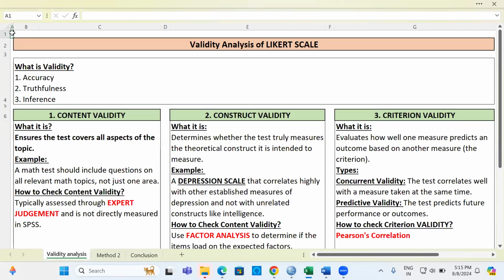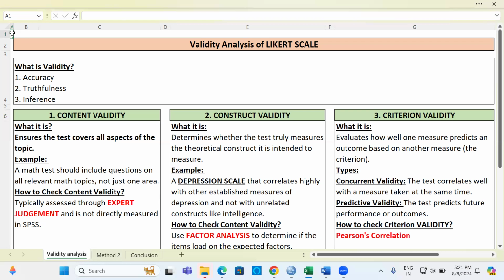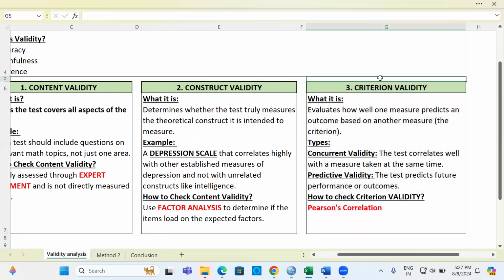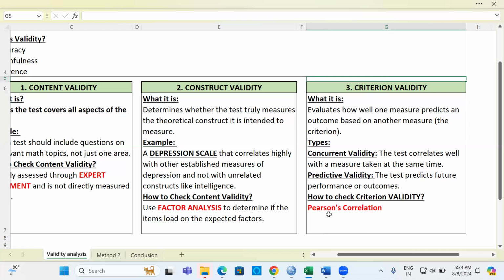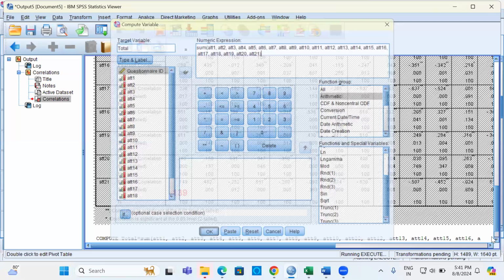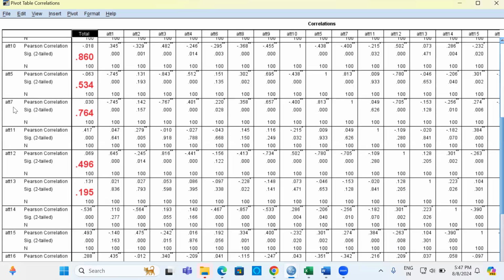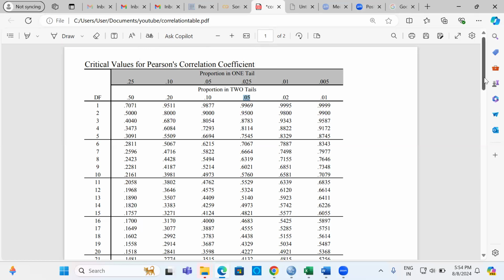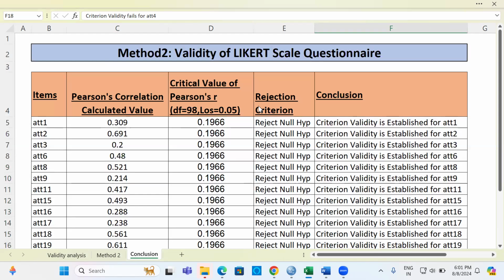How to test the VALIDITY of a 5point LIKERT SCALE QUESTIONNAIRE by using Pearson CORRELATION in SPSS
In this video, we will delve into how to use Pearson's correlation method to assess the validity of Likert scale questionnaires in SPSS. Designed specifically for research scholars and PhD students, this comprehensive guide will provide you with the tools to enhance the accuracy and reliability of your research data.

You will learn:
- How to calculate Pearson's correlation coefficient to explore the strength and direction of relationships between variables in your Likert scale data.
- How to interpret these correlation coefficients to evaluate the consistency and validity of your questionnaire items.
- How to use these insights to ensure that your Likert scale accurately measures the intended constructs and reflects meaningful patterns in your data.

By the end of this video, you'll have a clear understanding of how to apply Pearson's correlation in SPSS to validate your Likert scale questionnaires, ensuring robust and reliable results for your research.